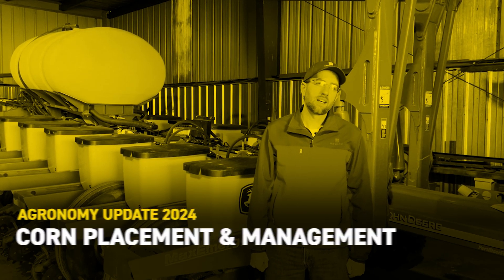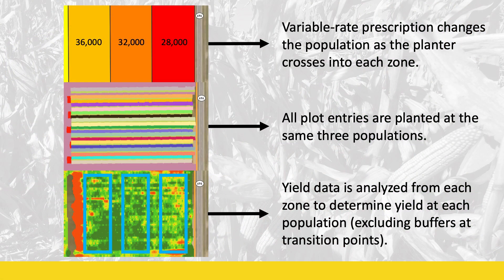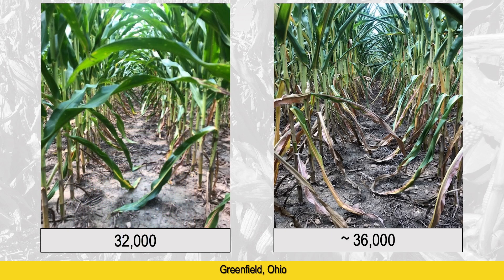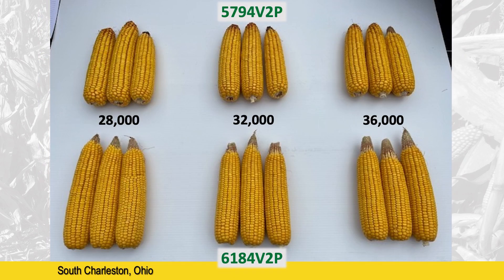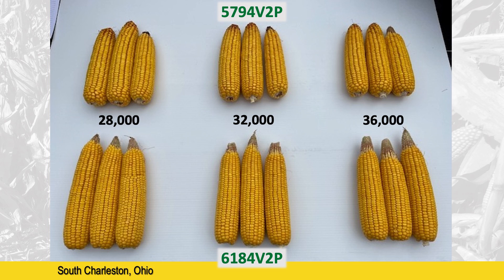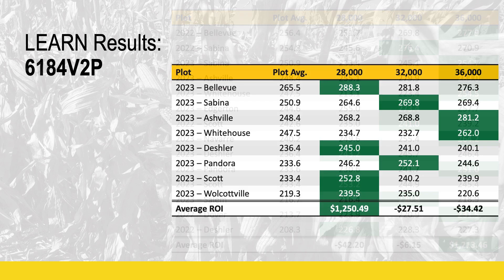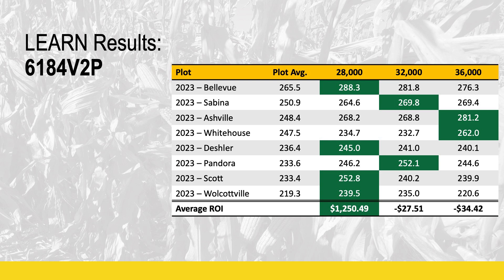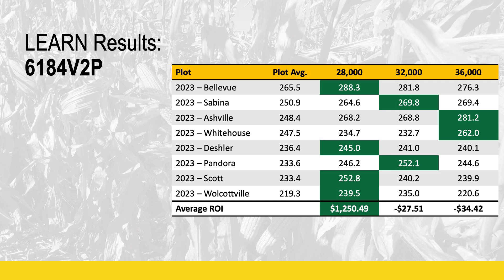Corn Placement & Management | Beck's Agronomy Update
Maximize your corn yield potential with the right planting population! In this video, Beck's Hybrids Field Agronomist Mike Hannewald, dives deep into the importance of matching your seeding rate to your hybrid's characteristics. Discover how choosing the optimal population can significantly impact your profitability.